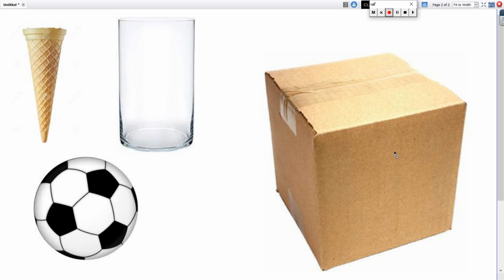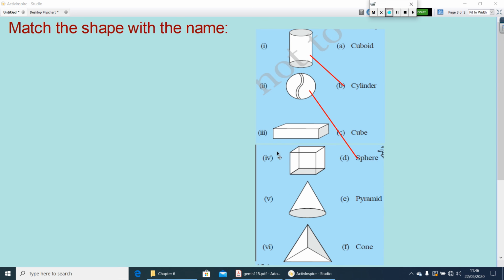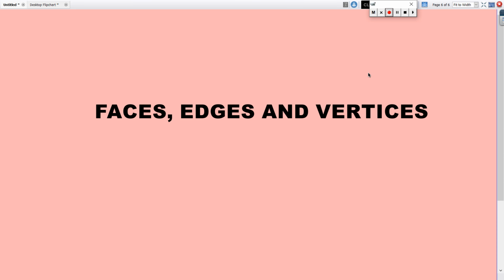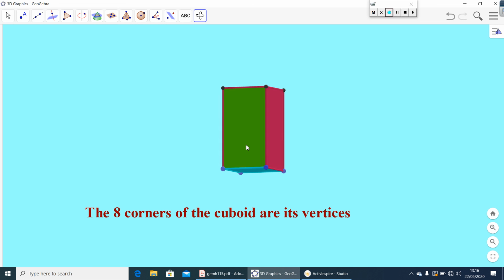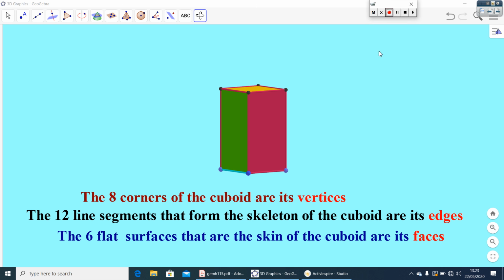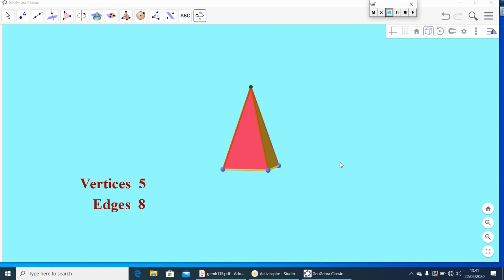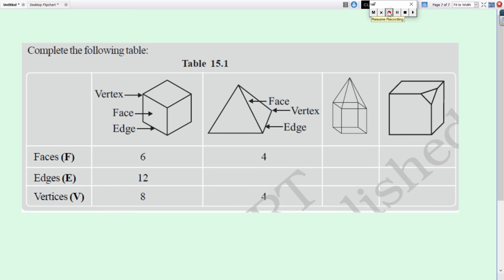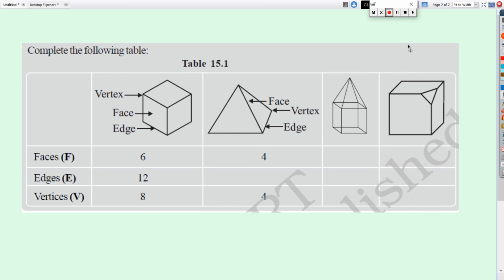Ch 15 Visualising Solid Shapes Part 1 Mathematics Class 7 CBSE NCERT Explanation Videos